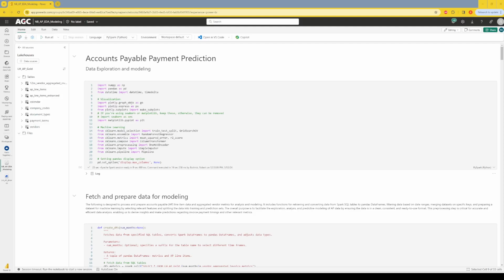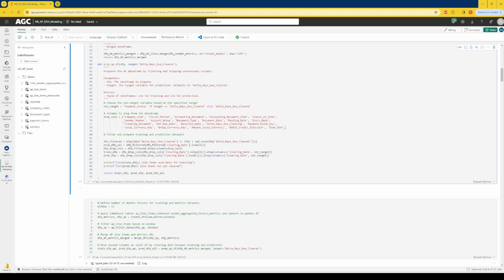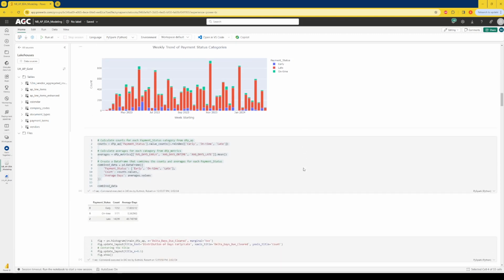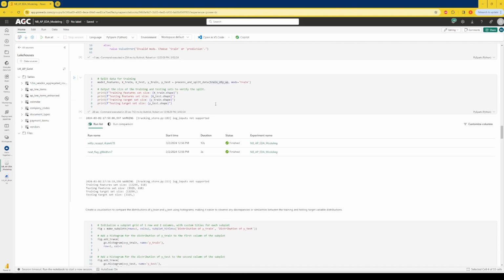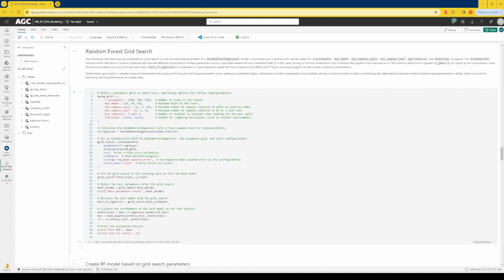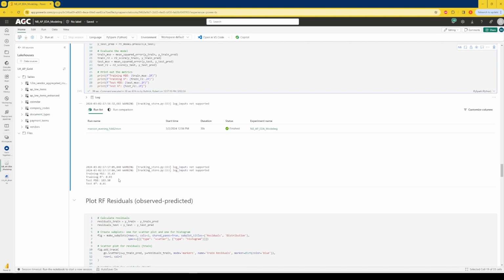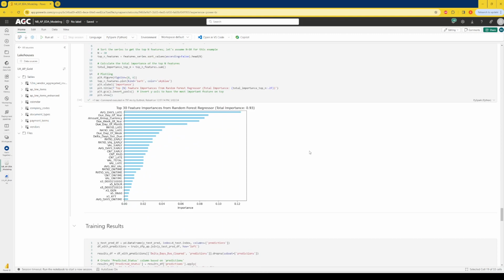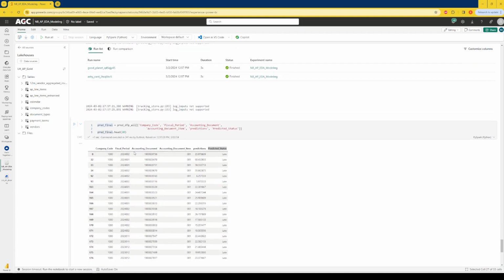Microsoft Fabric Hackathon Project Details - AP Payment Prediction